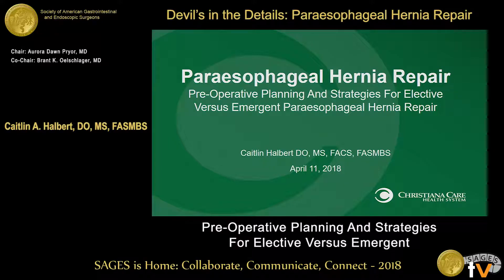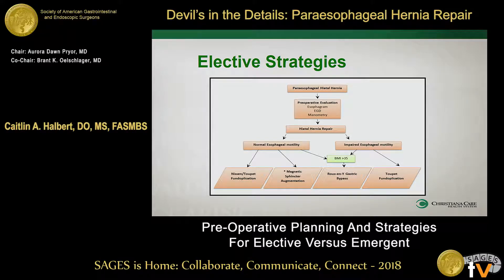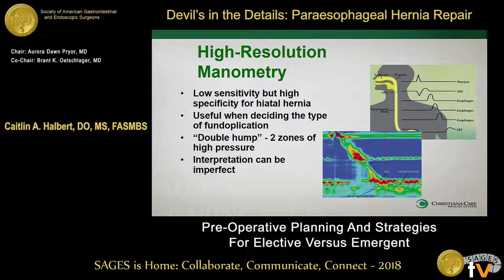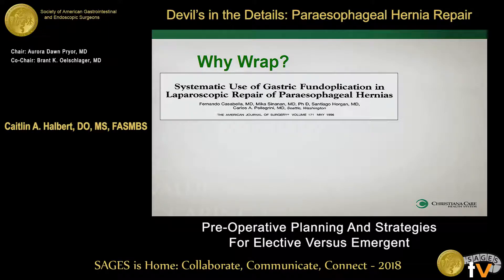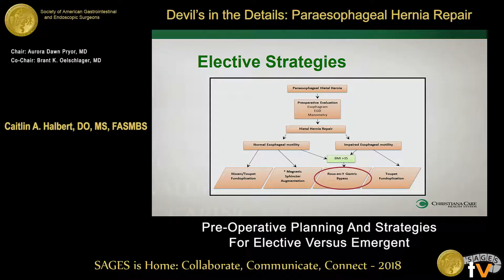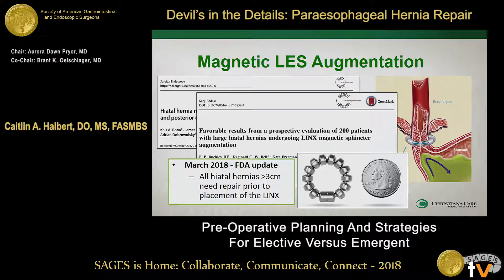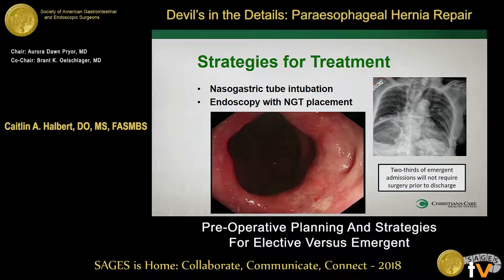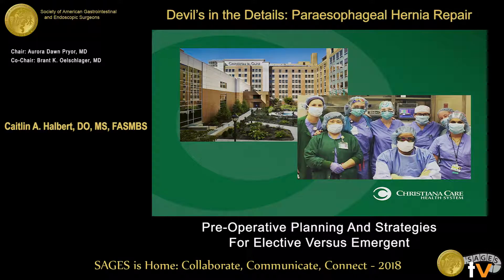Pre-operative planning & strategies for elective vs emergent paraesophageal hernia repair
This talk was presented at the 2018 SAGES Meeting/16th World Congress of Endoscopic Surgery by Caitlin A Halbert during the Devil's in the Details: Paraesophageal Hernia Repair on April 11 2018